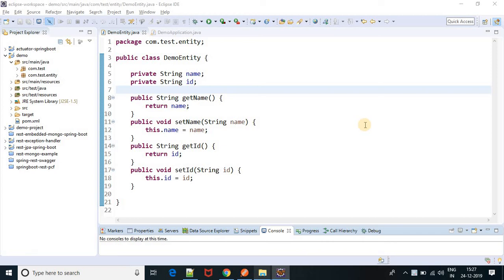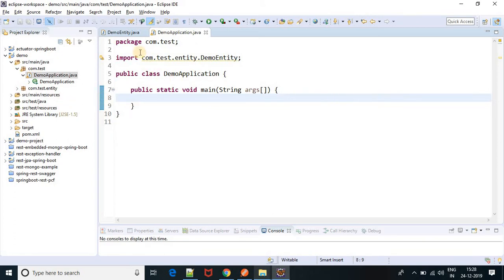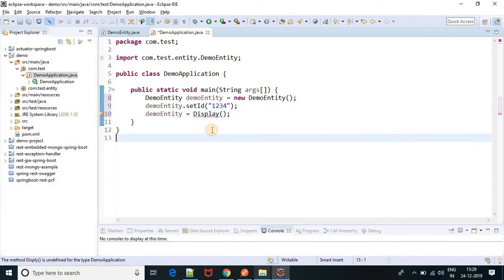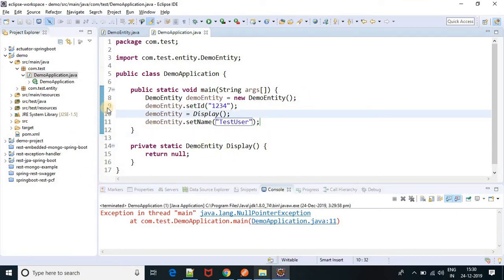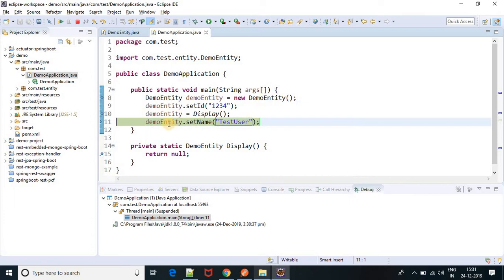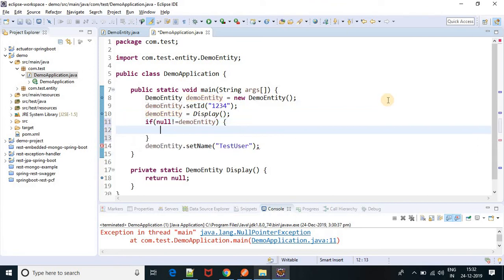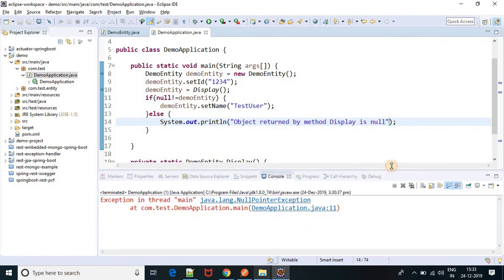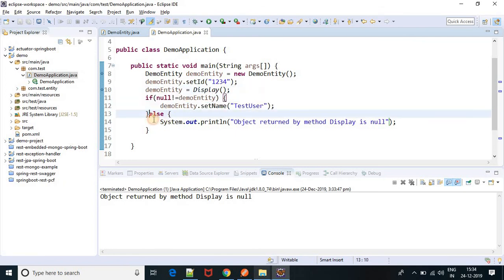Null Pointer Exception in Java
How to handle null pointer exception.